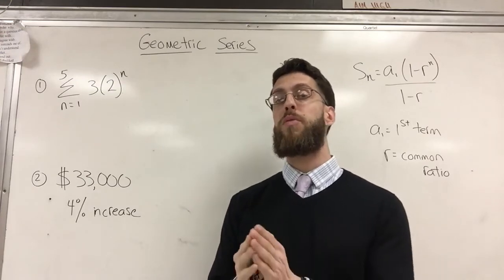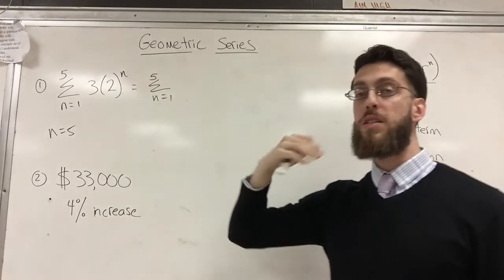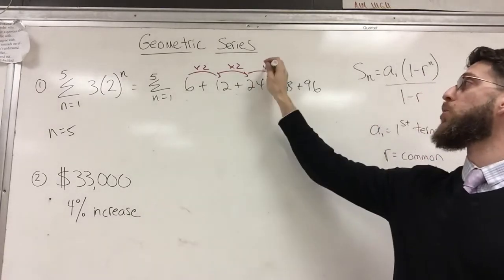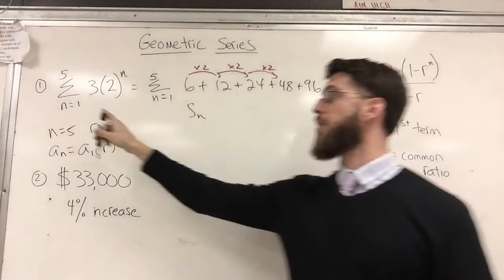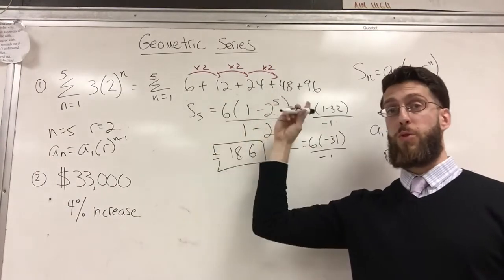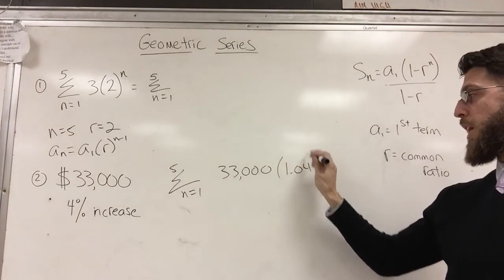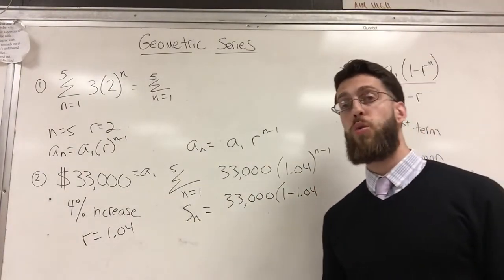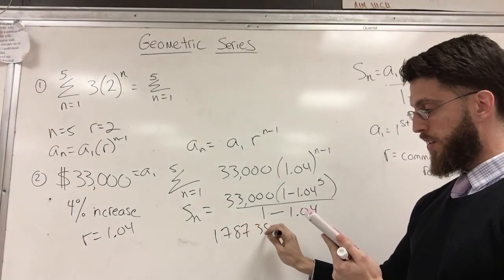How to calculate a Geometric Series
Here’s the formula for the summation of a Geometric Series with 2 examples including a real world ex. If the terms progress by a common ratio (r), use the given formula.